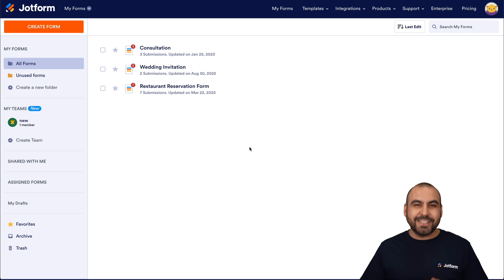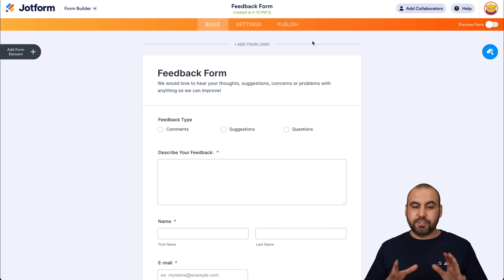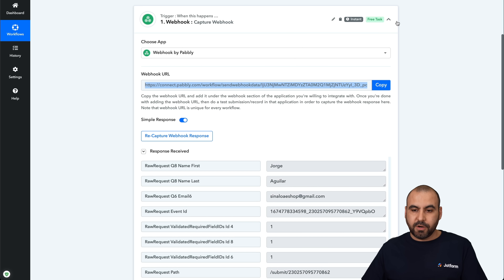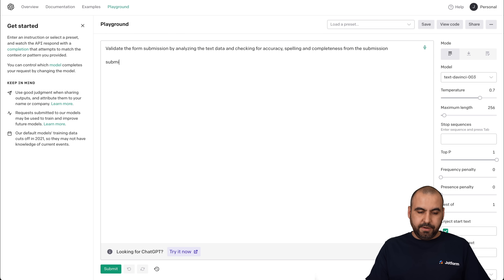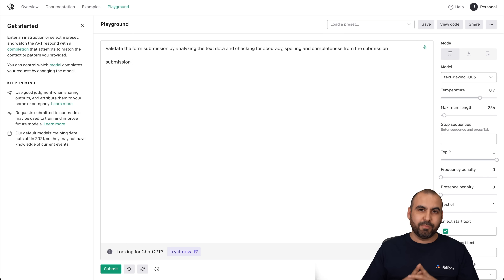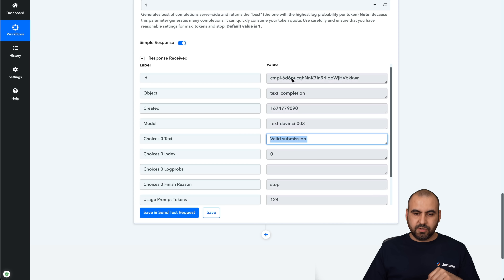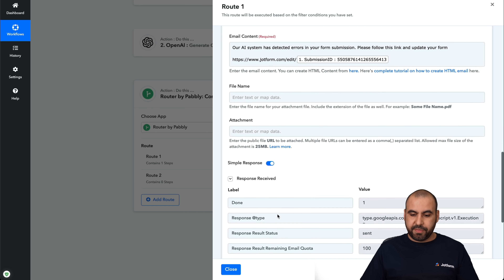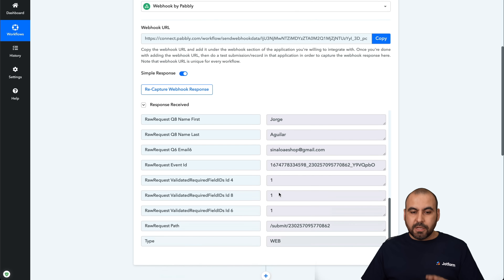Harnessing AI to Automatically Validate Your Forms with Jotform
Want to analyze your form submissions using AI technology? Discover how to do it in a few easy steps in this Jotform video tutorial. We’ll show you how you can connect Jotform with Pabbly Connect and OpenAI to analyze form submissions automatically — a quick way to gain valuable insights into your customers’ behavior and create a better customer experience.
LINKS & RESOURCES
👋 ABOUT JOTFORM
Hi, we're Jotform, a full-featured online forms platform that makes it easy to create robust forms and collect important data. Check us out
00:00 Introduction
00:28 How to Implement AI in Combination with Jotform
01:01 Create a Feedback Form
01:51 Connect the Form with Pabbly Connect
04:01 Connect to OpenAI
05:42 Playground of OpenAI
08:20 Edit the Prompt in Pabbly Connect with the Text from OpenAI
09:03 Set Routers into the Workflow
12:35 Another Workflow Test
15:28 Subscribe to Jotform